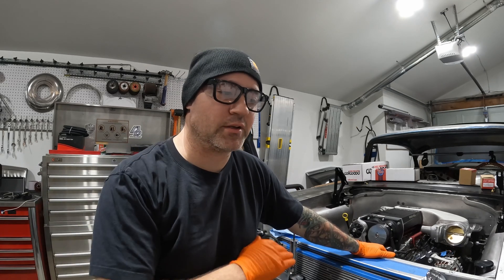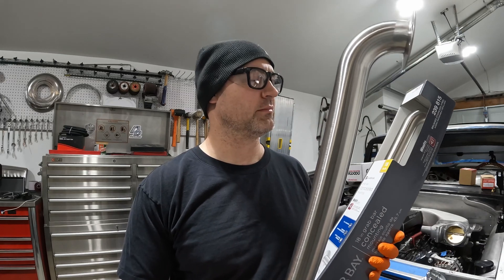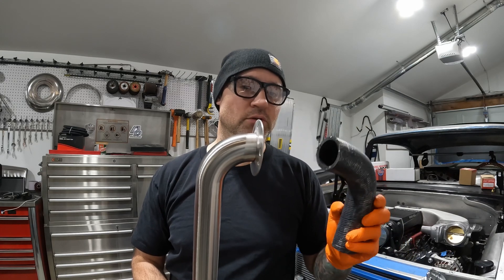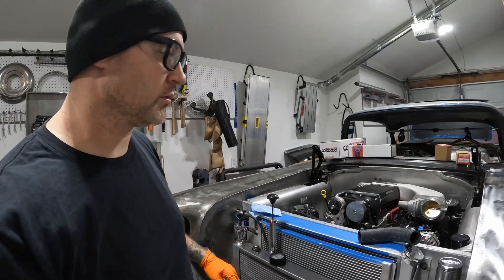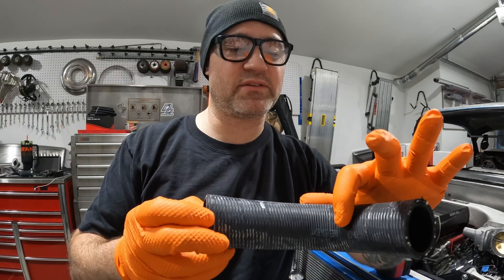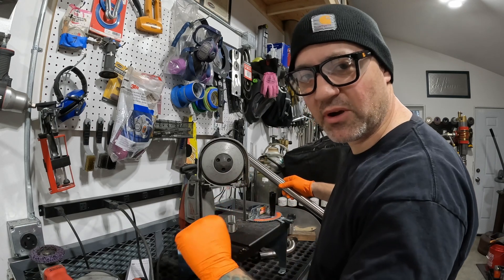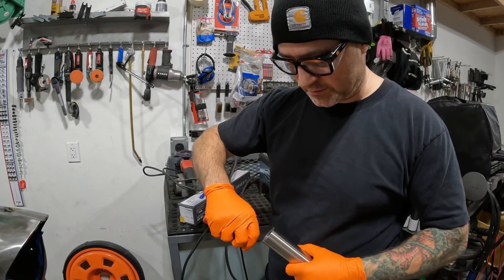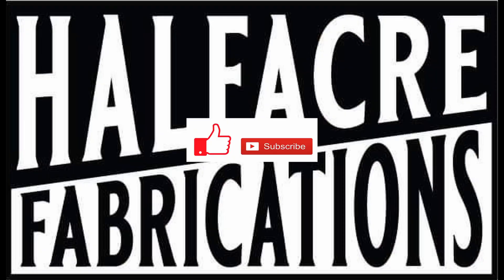Custom Radiator Hoses Part 1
In this video I use Shower handles from Home  Depot to build custom Radiator hoses.  304 Stainless steel tube welding.